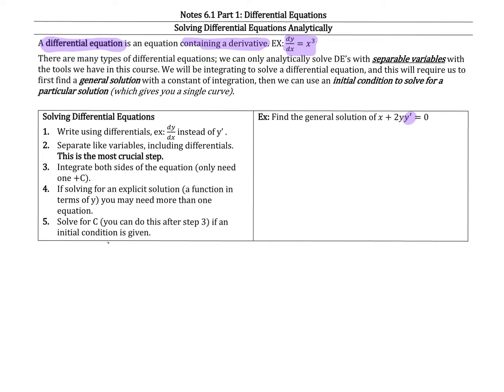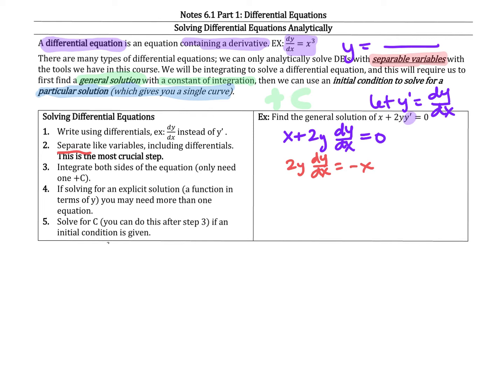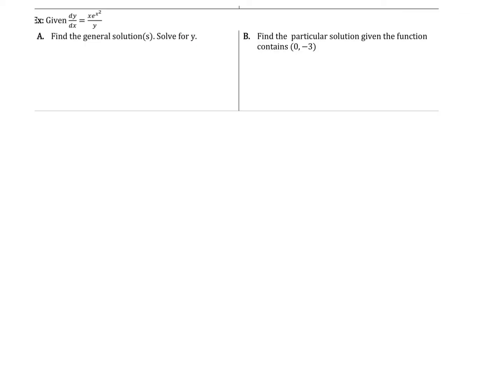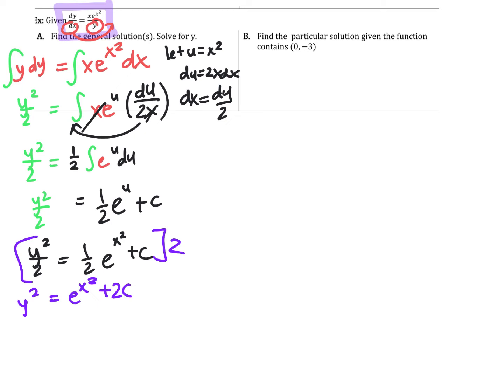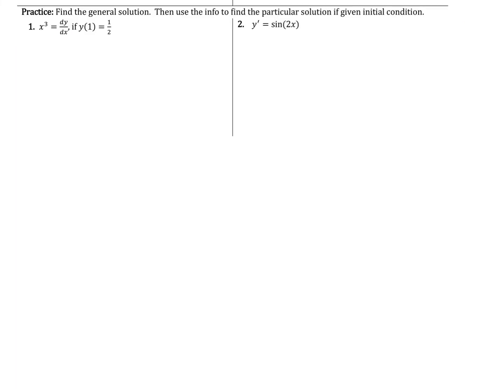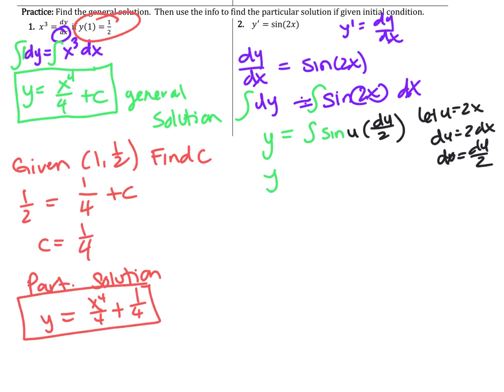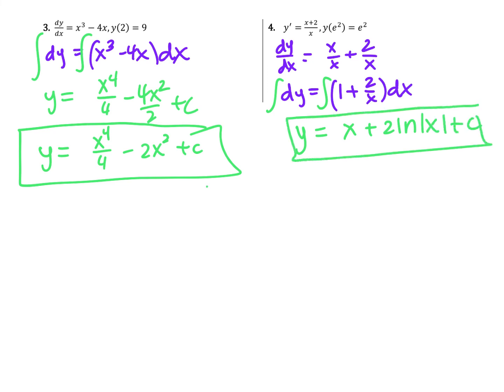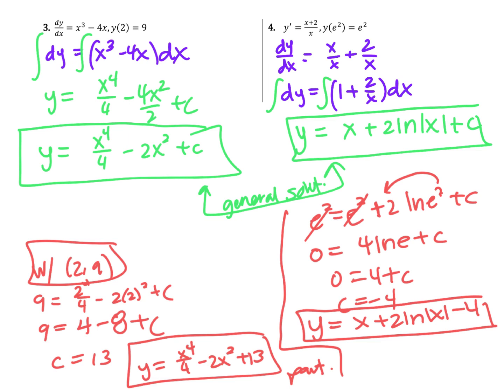6.1 Part 1: Differential Equations-Solve Using Separation of Variables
In this video, we walk through what a differential equation is and how to solve a differential equation using the separation of variables method.  We complete examples with both general and particular solutions.